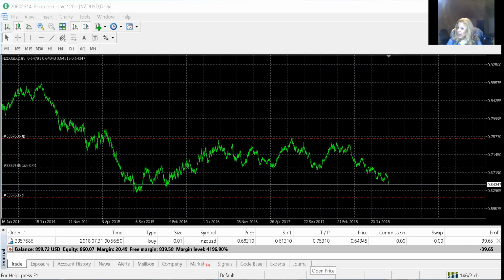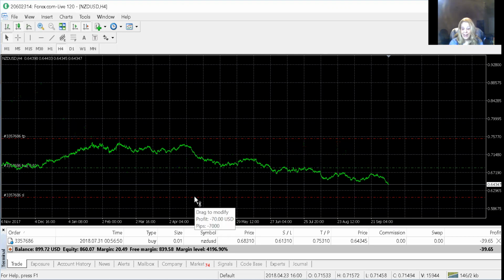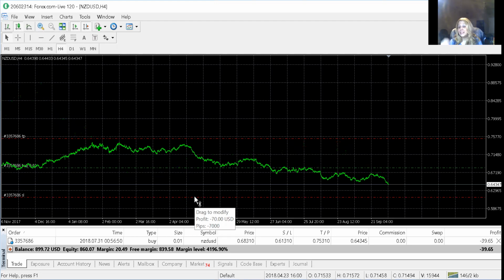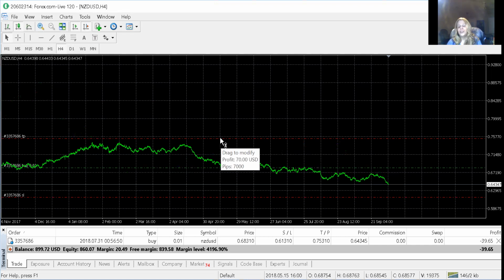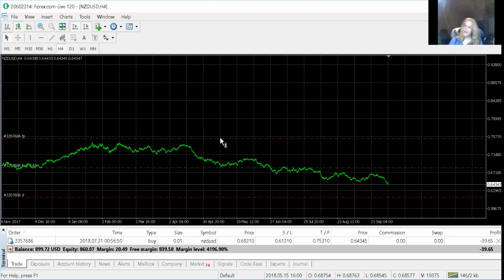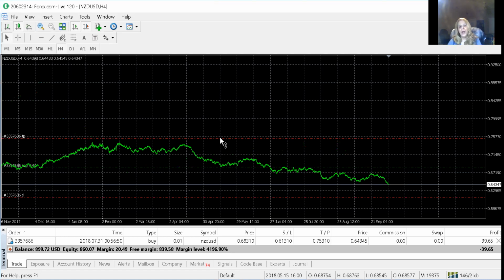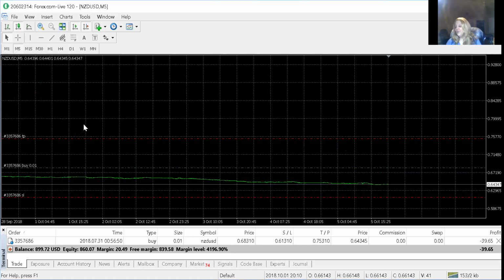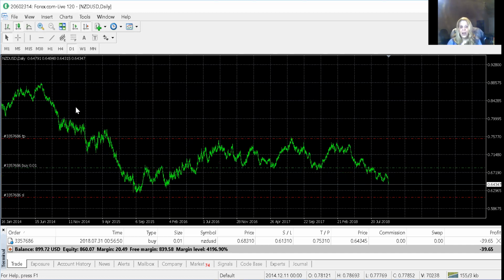Forex trading made simple when the market is closed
Continued training on one  pair NZDUSD